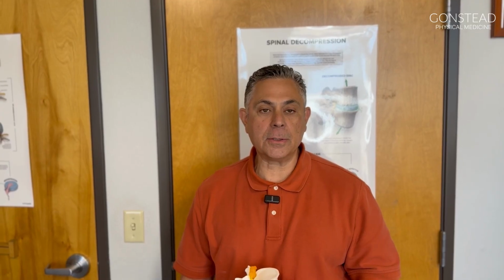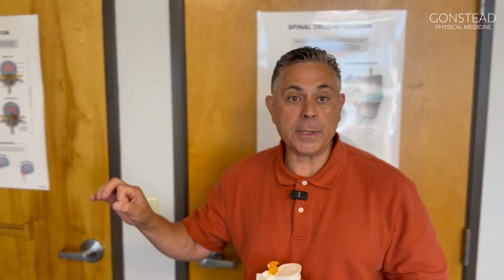Spinal Stenosis 101 Causes and Symptoms Explained | Chiropractor in Phoenix, AZ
❓𝗗𝗼 𝘆𝗼𝘂 𝗸𝗻𝗼𝘄 𝘄𝗵𝗮𝘁 𝘀𝗽𝗶𝗻𝗮𝗹 𝘀𝘁𝗲𝗻𝗼𝘀𝗶𝘀 𝗶𝘀 𝗮𝗻𝗱 𝗵𝗼𝘄 𝗶𝘁 𝗱𝗲𝘃𝗲𝗹𝗼𝗽𝘀? We help patients understand why stenosis happens and how it affects their spine.

💥 𝙎𝙩𝙚𝙣𝙤𝙨𝙞𝙨 𝙞𝙨 𝙩𝙝𝙚 𝙣𝙖𝙧𝙧𝙤𝙬𝙞𝙣𝙜 𝙤𝙛 𝙩𝙝𝙚 𝙤𝙥𝙚𝙣𝙞𝙣𝙜𝙨 𝙤𝙛 𝙩𝙝𝙚 𝙨𝙥𝙞𝙣𝙚, 𝙖𝙣𝙙 𝙞𝙩 𝙖𝙛𝙛𝙚𝙘𝙩𝙨 90% 𝙤𝙛 𝙥𝙚𝙤𝙥𝙡𝙚 𝙤𝙫𝙚𝙧 50. It can occur anywhere in the spine — cervical, thoracic, or lumbar — and 𝒔𝒚𝒎𝒑𝒕𝒐𝒎𝒔 𝒓𝒂𝒏𝒈𝒆 𝒇𝒓𝒐𝒎 𝒎𝒊𝒍𝒅 𝒔𝒕𝒊𝒇𝒇𝒏𝒆𝒔𝒔 𝒐𝒓 𝒏𝒆𝒄𝒌 𝒑𝒂𝒊𝒏 𝒕𝒐 𝒔𝒆𝒗𝒆𝒓𝒆 𝒏𝒆𝒓𝒗𝒆 𝒑𝒂𝒊𝒏.

𝐇𝐞𝐫𝐞’𝐬 𝐡𝐨𝐰 𝐬𝐭𝐞𝐧𝐨𝐬𝐢𝐬 𝐡𝐚𝐩𝐩𝐞𝐧𝐬:
 1️⃣ Disc degeneration or bulging – the disc loses integrity and can no longer act as a shock absorber
 2️⃣ Narrowing of key spinal openings:
    🌀 Central canal stenosis – pressure on the spinal cord
    🌀 Neural foraminal stenosis – pressure where nerves exit the spine
    🌀 Lateral recess stenosis – pressure between the central canal and neural foramina

✅ 𝐔𝐧𝐝𝐞𝐫𝐬𝐭𝐚𝐧𝐝𝐢𝐧𝐠 𝐰𝐡𝐞𝐫𝐞 𝐬𝐭𝐞𝐧𝐨𝐬𝐢𝐬 𝐨𝐜𝐜𝐮𝐫𝐬 𝐢𝐬 𝐭𝐡𝐞 𝐟𝐢𝐫𝐬𝐭 𝐬𝐭𝐞𝐩 𝐭𝐨𝐰𝐚𝐫𝐝 𝐭𝐚𝐫𝐠𝐞𝐭𝐞𝐝, 𝐞𝐟𝐟𝐞𝐜𝐭𝐢𝐯𝐞 𝐭𝐫𝐞𝐚𝐭𝐦𝐞𝐧𝐭.